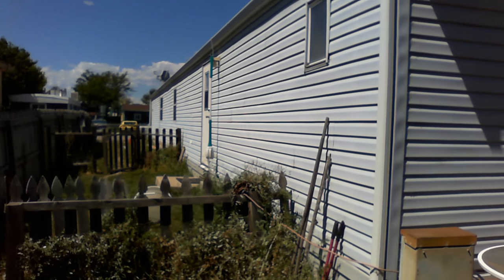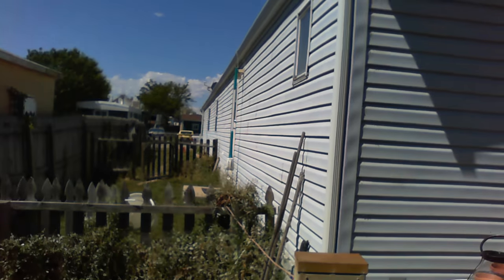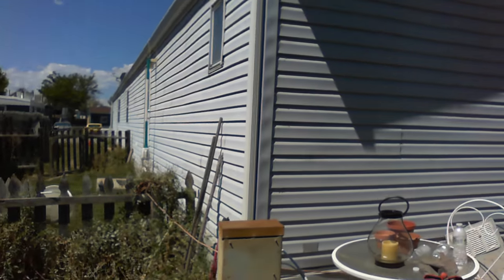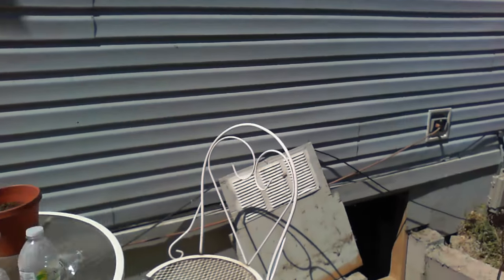Mobile Home Re-leveling Denver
Our Average Prices:
Single Wide: $450-$550
Double Wide: $850-$950
Triple Wide: $900-$999

What Is Manufactured & Mobile Home/Trailer Re-Leveling?

 Mobile home re-leveling is accomplished by getting all metal frames/I-beams level using multiple levelers and a water leveler. We also adjust the piers under the mobile or manufactured home and replace damaged/cracked concrete blocks/piers as needed. This process is carefully done to equalize the pressure and weight distribution across the metal frames of the home in order to distribute the load over the entire footprint of the homes support pads.  Sometimes we repair skirting too!

 Understanding Mobile Home/Trailer House Leveling Issues

Although some people view mobile home leveling as a starter or temporary idea, many of us find it to be the perfect dwelling and remain in our home for many years. There are many reasons for choosing a mobile home, and many reasons for staying in one. As we age, the single floor layout of a mobile home is beneficial as there are no stairs to climb. In fact, older people are choosing mobile home living for their retirement years. As time marches on and the home becomes older, it is essential to keep up with maintenance, including re-leveling your home.

Get a FREE Estimate Now

Mobile Home/Trailer House Leveling Issues

Over the years, all homes begin to settle. Creaks and moans may be heard, cabinet doors, closet doors, and outside doors may not shut properly and you may feel a slight lean in the floor. This does not mean your house is sinking or danger ahead, it means it’s time to have your home adjusted.

Without adjustments to the level of you home, the piers underneath the home that may be constructed of non-treated wood may show wear, tear and erosion. Bolts could become stressed and less effective, and other deterioration underneath the home may have occurred. Re-leveling does exactly what it says, it re-levels the home so the weight is distributed evenly and properly.

Hiring a Contractor to Re-Level Your Mobile Home/Trailer House

Unless you have the experience and machinery necessary, this is not a do it yourself project. You will need to bring in a professional to assure that your home is properly leveled and you can continue your mobile home living lifestyle.

Re-leveling isn’t a difficult or scary thing to have done, but it is highly important to take care of. By doing research and planning ahead, mobile home living can remain a level, well adjusted, safe dwelling for you.